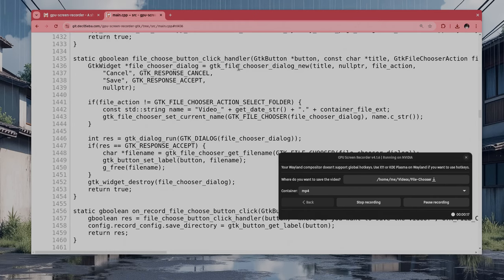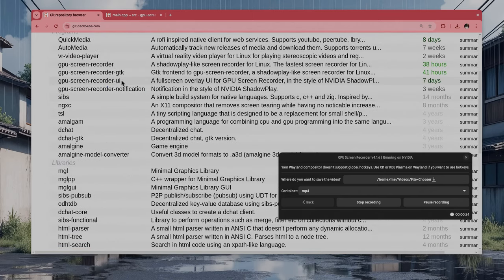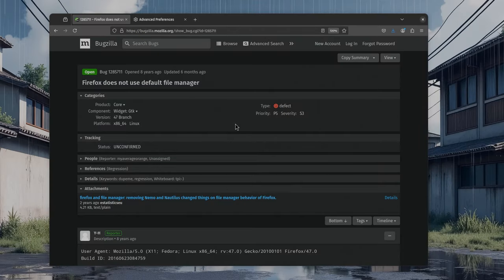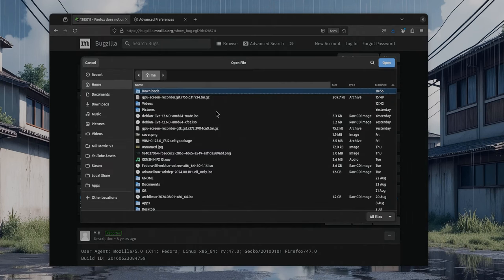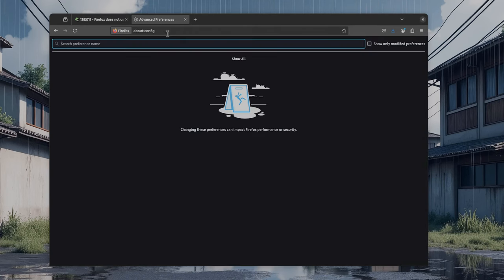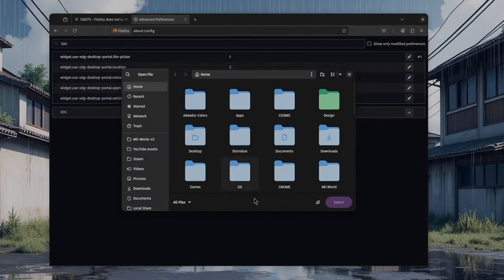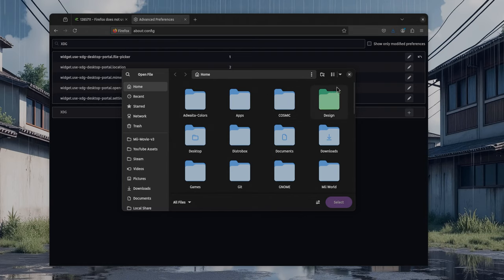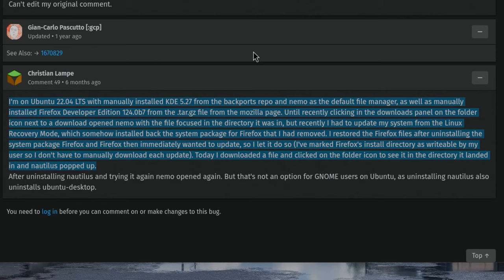3 Times that Files Picker Failed | GNOME 47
so GNOME might have a new file picker, but unfortunately it won't work for everything..